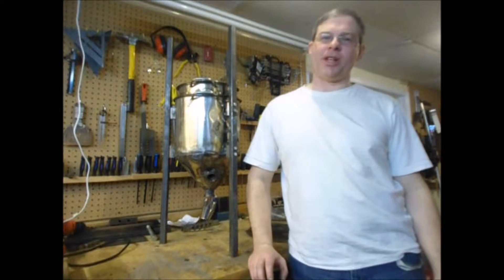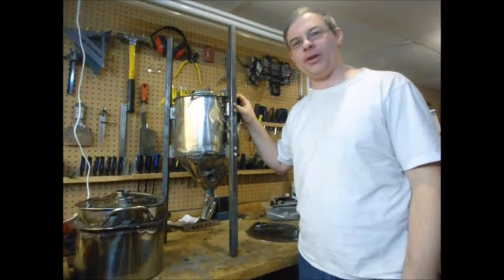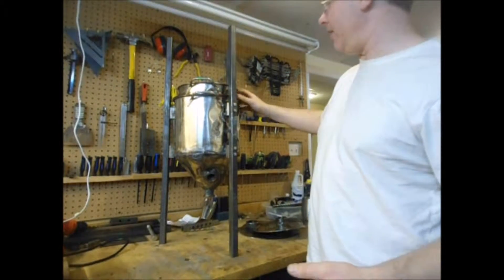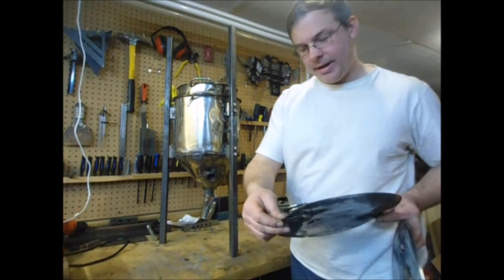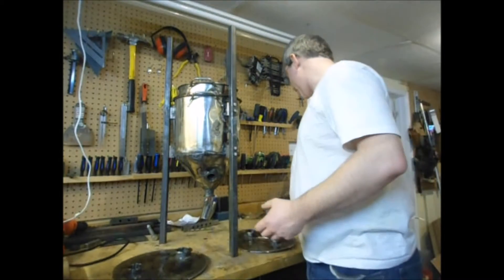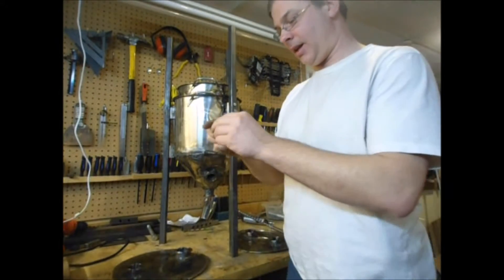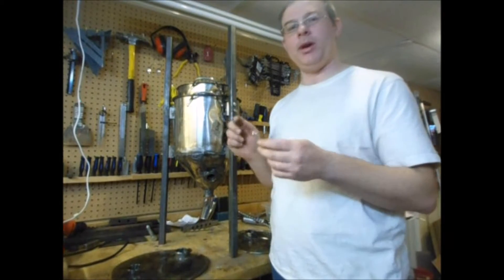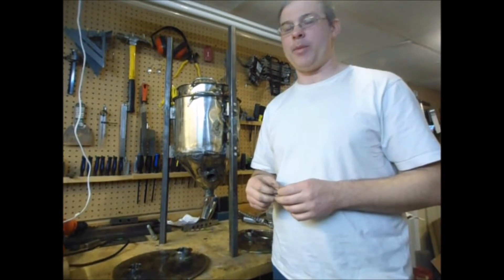DIY Conical Pt 20 Update and Clamp Ideas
Here's an update on the progress of the conical fermenter and my plans for securing the lid during fermentation.

For more visit EnduringTechnologyPress.com